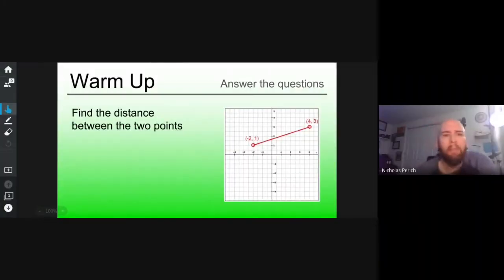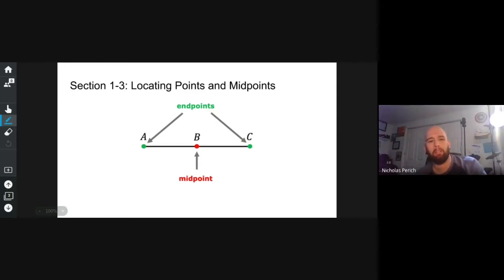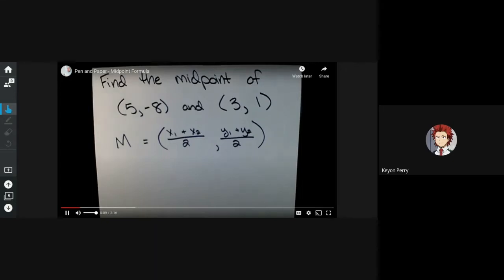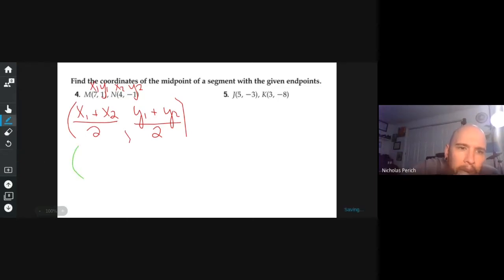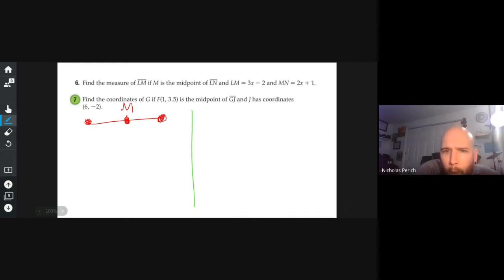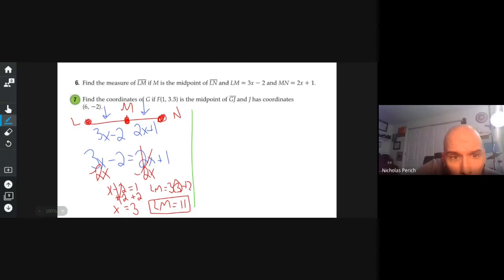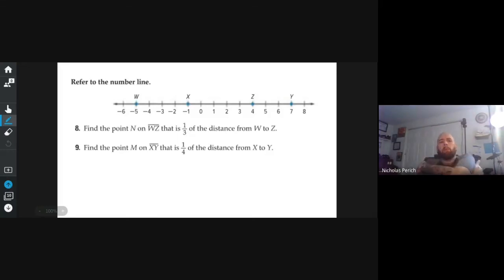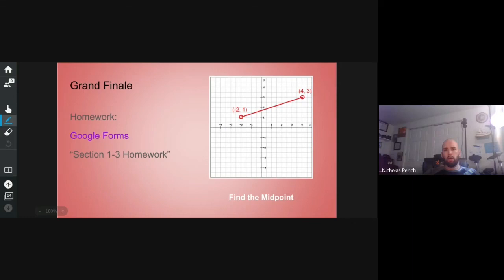Live Lesson - Midpoints | Math Help